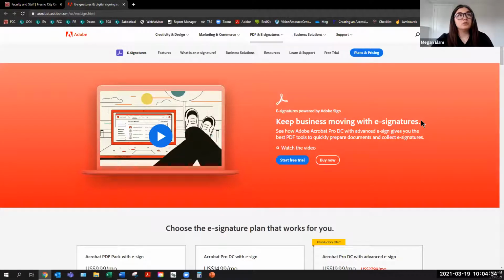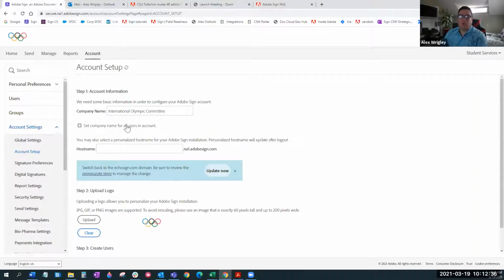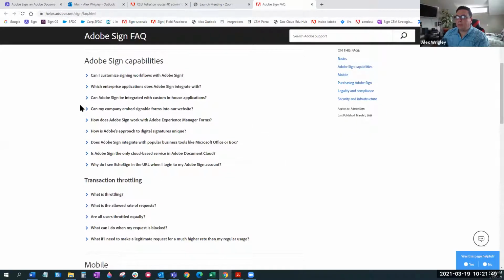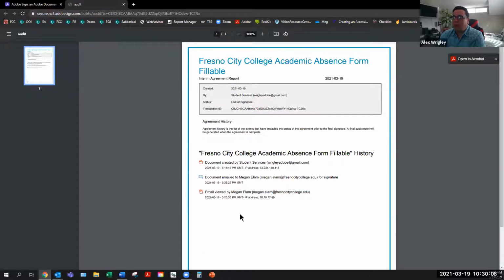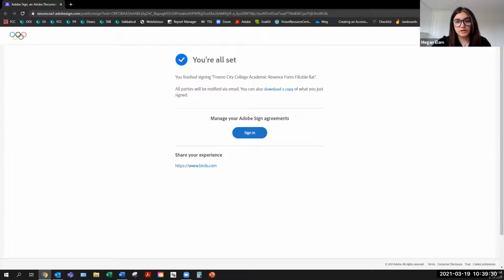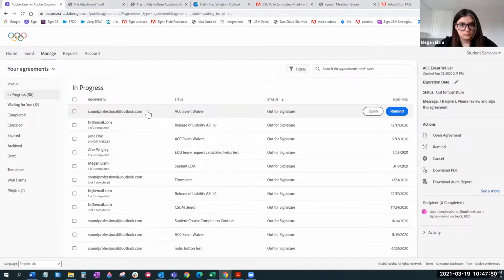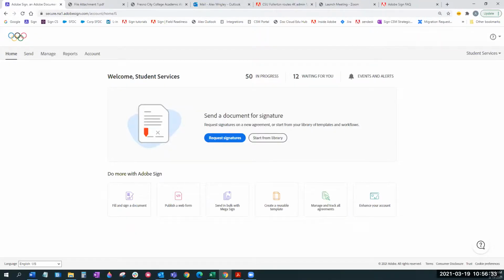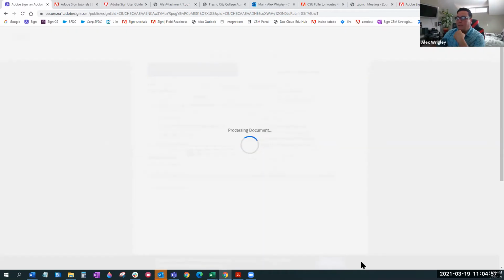Adobe Sign Training - SCCCD Absence Form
Learn the basics of how to send and manage documents in Adobe Sign. Adobe Sign is a cloud-based, enterprise-class e-signature service that lets you replace paper and ink signature processes with fully automated electronic signature workflows.

This one-hour training covers the best way for Fresno City College employees to access Adobe Sign, the Adobe Sign dashboard, sending a form for signature, managing outstanding items, and reporting functions.

This training features the SCCCD Absence Form and is recommended for all Fresno City College employees.